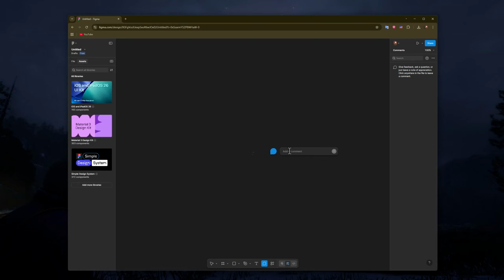How To Add Comments In Figma - Step By Step (2025)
Learn how to efficiently add comments in Figma with our step-by-step guide, enhancing collaboration and feedback in your design projects.